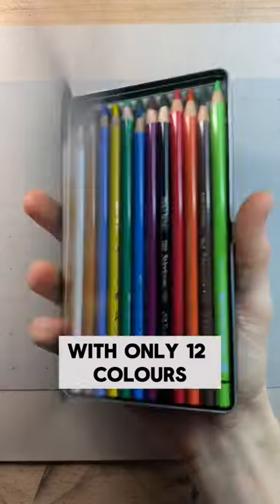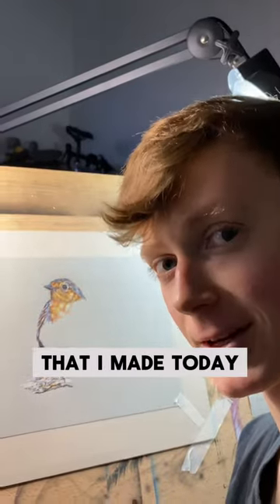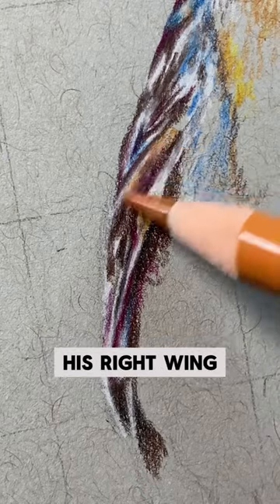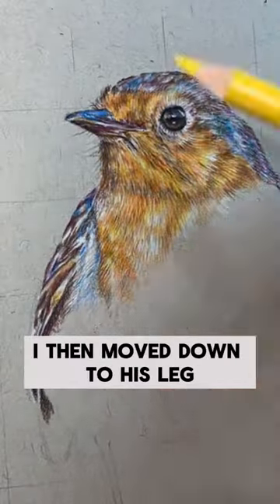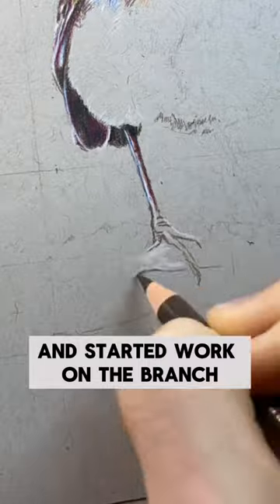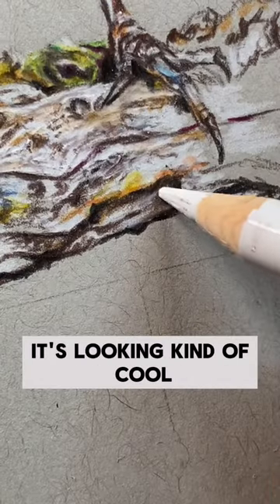Day 2 of drawing a realistic robin with 12 colours! ✏️🎨